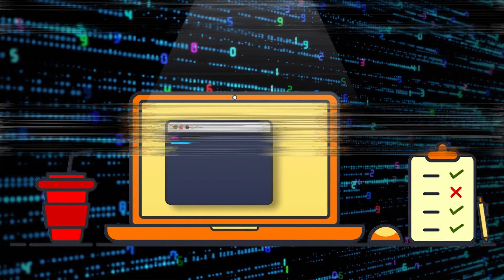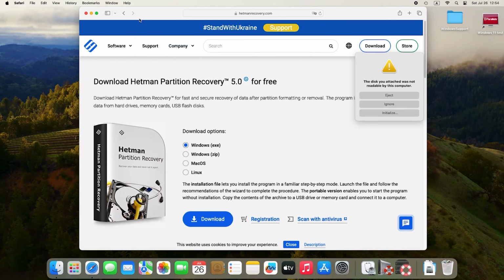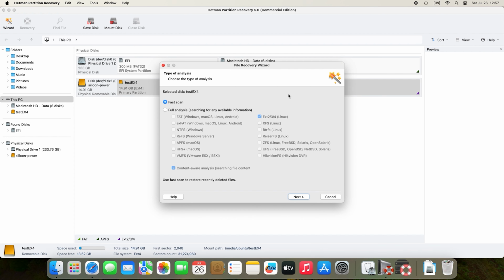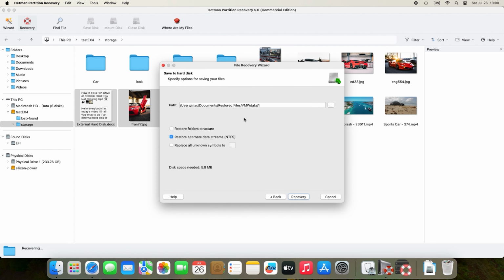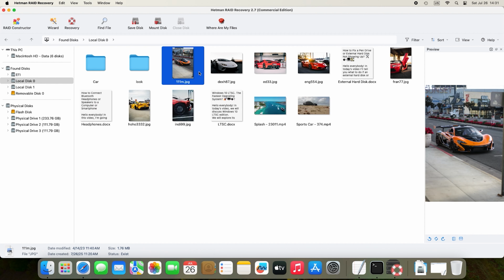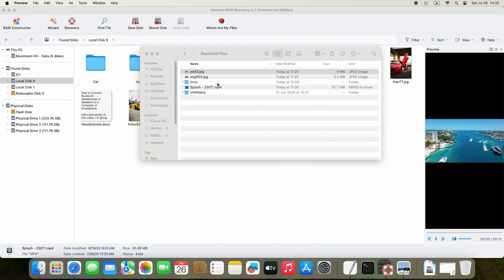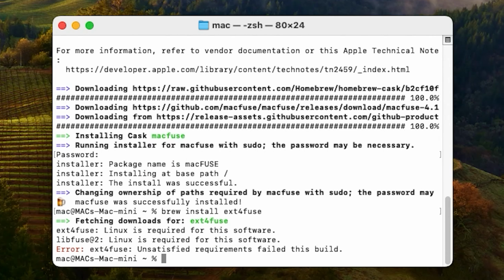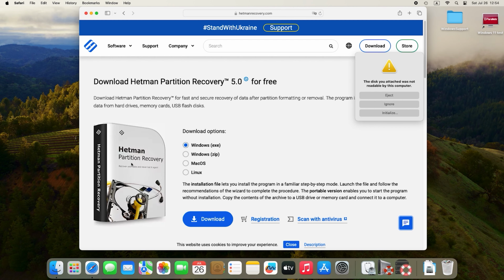How to Open a Linux Disk in macOS — ext4, btrfs, xfs Hetman Partition Recovery for macOS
⭐⭐⭐⭐⭐ Watch how to open a disk that was used in the Linux operating system from macOS. Regardless of the file system it was formatted with — ext4, btrfs, xfs, or others not supported by macOS — this video guide will help you recover files even if the disk is damaged or fails to mount.

👉 How to Safely Open a Drive with a Linux File System on a Mac (Ext4, Btrfs, Xfs)

📚 Content:
00:00 - Intro
00:30 - Why macOS Does Not Read Linux Disks
00:59 - How to Open a Linux File System Disk in macOS
04:33 - How to Access Disks with btrfs and zfs File Systems
07:02 - Alternative Method: Installing Support via Homebrew (FUSE + ext4fuse)
08:03 - Virtual Machine with Linux
08:30 – Conclusion

👉 Terminal commands:
/bin/bash -c "$(curl -fsSL
brew install macfuse
brew install ext4fuse